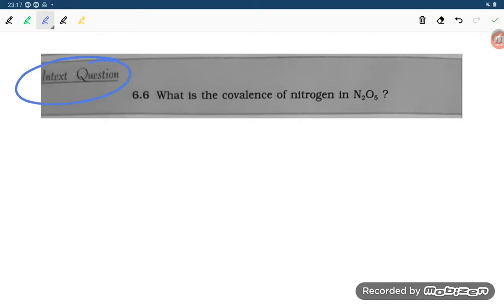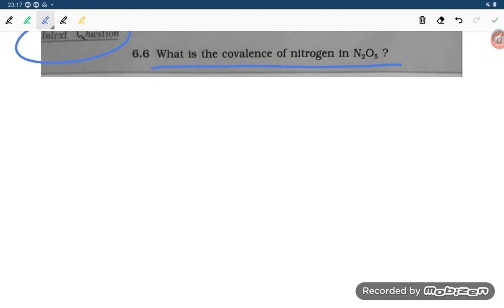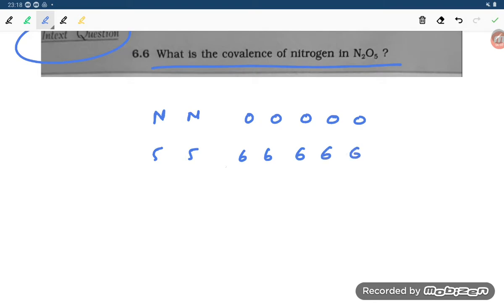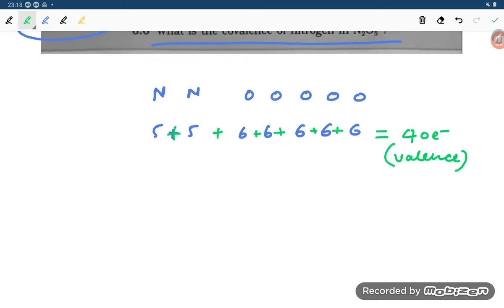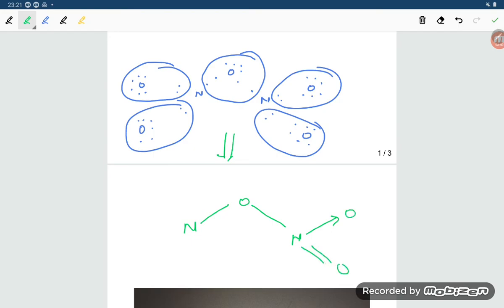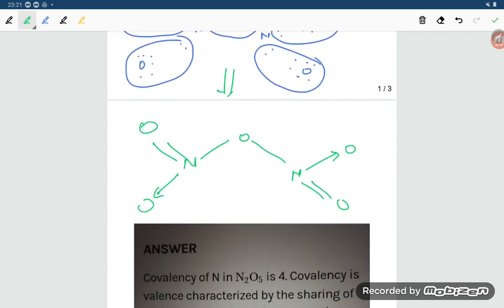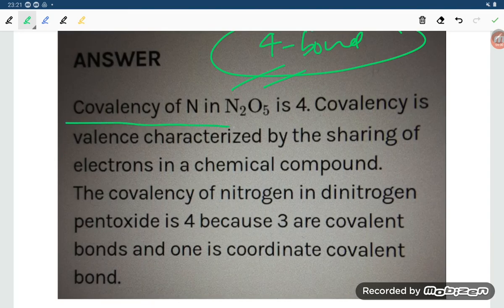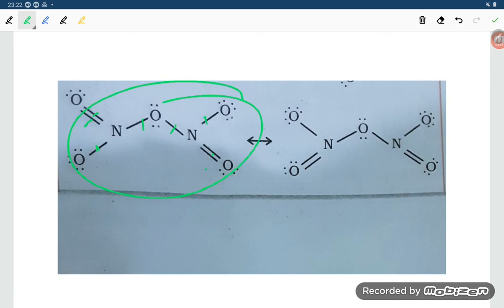what is maximum covalency of nitrogen in N2O5,